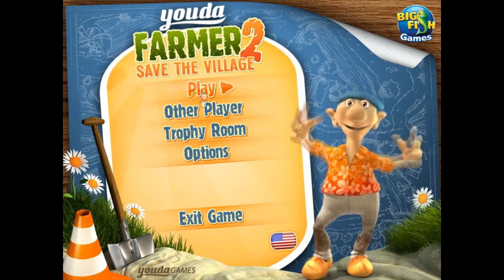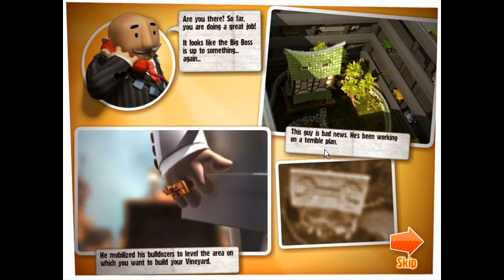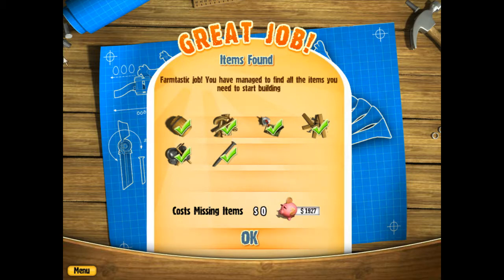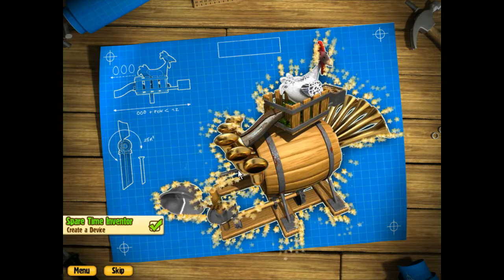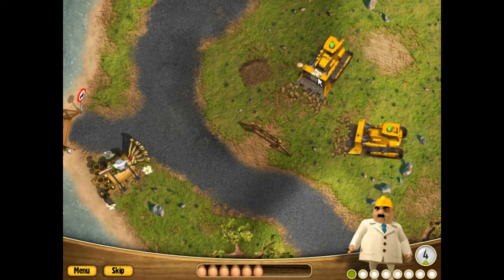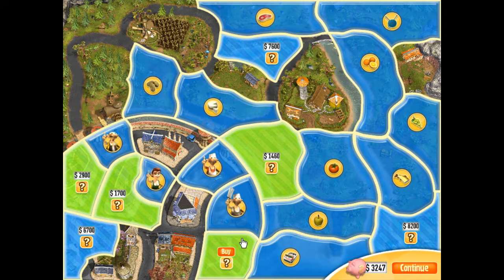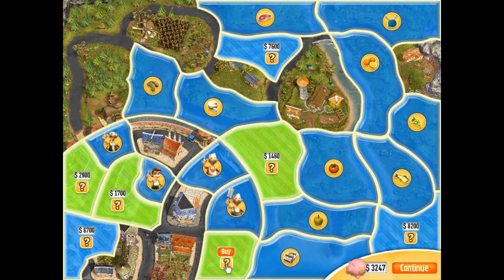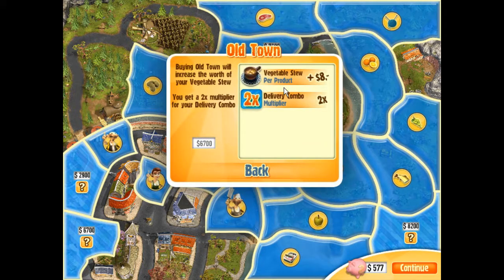Youda Farmer 2: Save The Village Gold Playthrough/Trophy Guide – Level 11 [Part 4]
Youda Farmer 2: Save The Village Level 11 Gold Playthrough Guide.

This broadcast is not associated with youdagames.